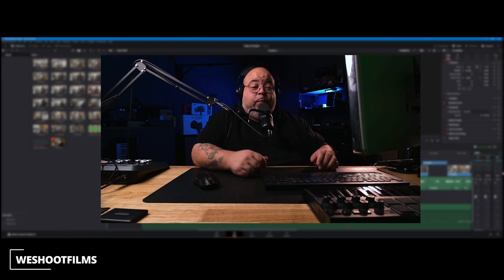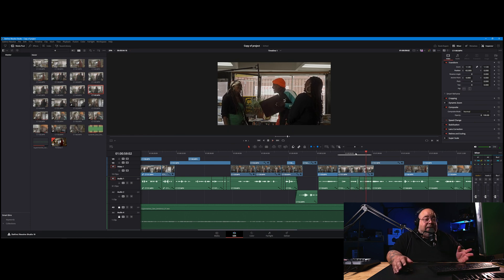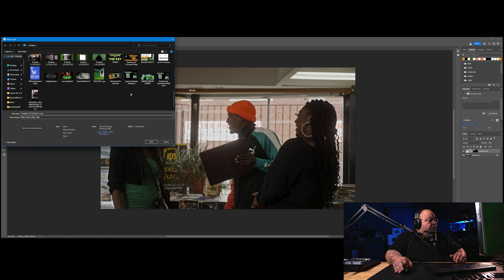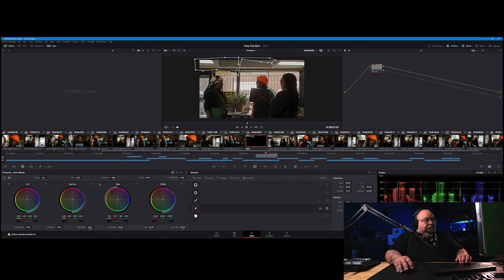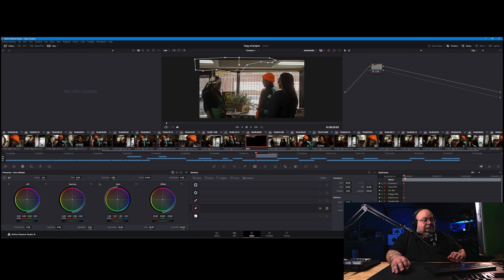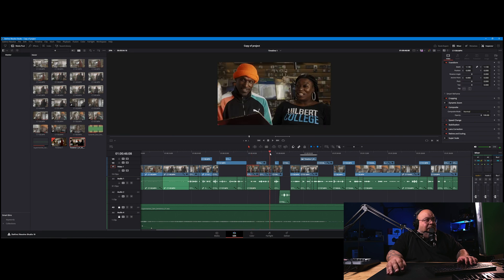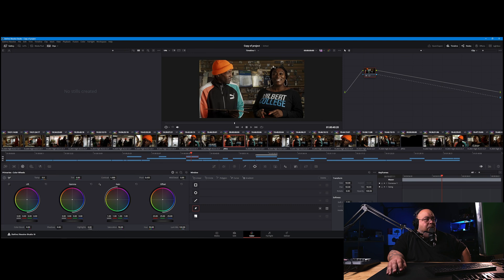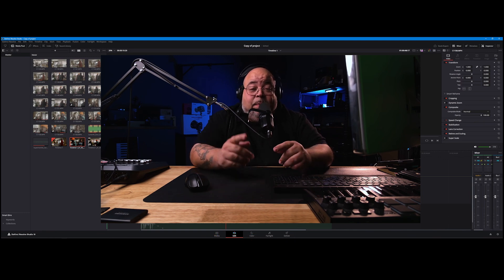How To Remove A Microphone In Davinci Resolve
Purchase Greenscreen Essentials Part 1 today
I show you how to hide a microphone in a scene in post using Davinci Resolve.

Amazon US

Cameras
Sony A74
Sony Fx30
Blck Magic 4K

Gimbal
Weebill 3E: Cinepeer Weebil 3E

Lighting
Pixel K80 RGB Panels
Zhiyun Store Molus G300
Zhiyun G300
Zhiyun G200
CX100W Light
Zhiyun Mc20
Godox SL300
Aputure Amaran 60xs
INKEE Gold Crow 60W
Zhiyun CM15
Zhiyun M40
Zhiyun M20C
(Aparo HT 12C)➡️

Wireless Microphones
Rode Wireless Pro
Comica Boom XD Pro
comica VM30 Shotgun Microphone
FULAIM X5 Wireless Lavalier Microphone
Godox MoveLink II M2 Wireless Lavalier
Rode Wireless GO II

Microphone
Audio-Technica AT2021
SYNCO Condenser Shotgun
Zoom H1n

Diffusers
Godox CS-85D Lantern
Glow EZ Lock 60" Octa Quick Softbox

Portable Monitors
Shimbol Monitor 4k
Shimbol M5 5.5" 1200nits
Desview R6 Camera Field Monitor

powkey Portable Power Station

V Mounts
Powerextra V Mount V Lock Battery - 222Wh
ANDYCINE 95Wh Micro V Mount